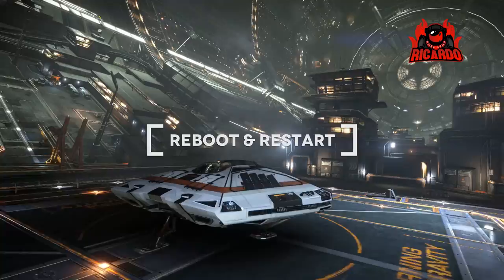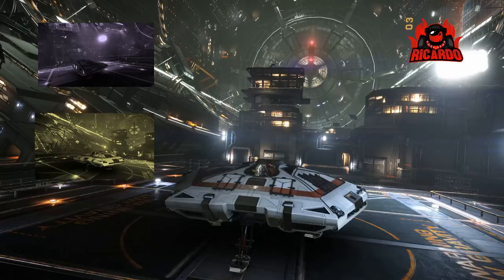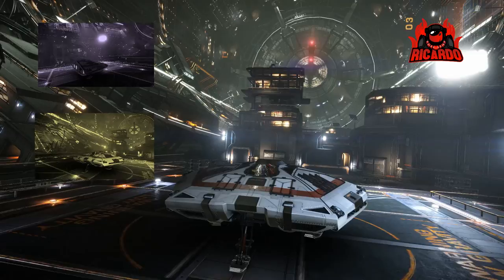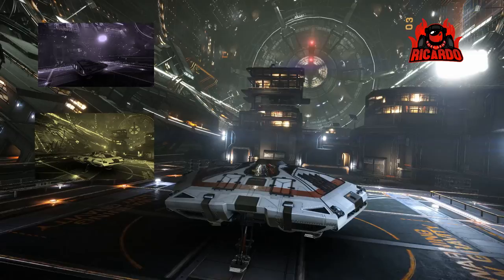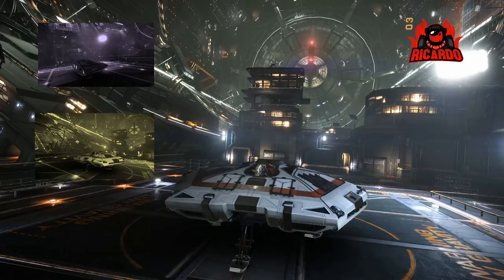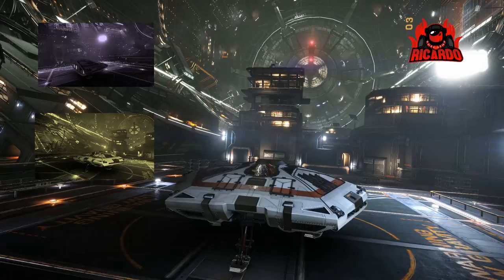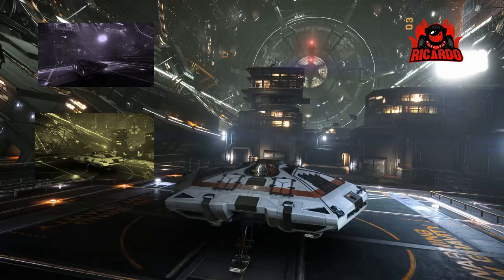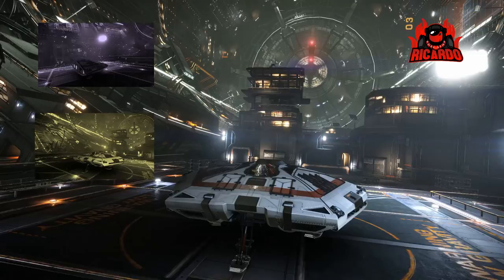Elite Dangerous The Sidewinder Beginners Guide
Elite: Dangerous: Reboot and Restart The sidewinder review  Ep 1.5

In this special episode (part 1.5) of the Elite: Dangerous Restart and Reboot series, I take a look at the Sidewinder - that good old staple ship we all start out in. Some love them some cannot wait to sell them -

Elite: Dangerous or Elite 4 is a space adventure, trading, and combat simulation video game developed and published by Frontier Developments played on PC , Mac and Xbox one and is the fourth release in the Elite video game series Piloting a spaceship, the player explores a realistic 1:1 scale open world galaxy based on the real Milky Way, with the gameplay being open-ended. The game is the first in the series to attempt to feature massively multiplayer gameplay, with players' actions affecting the narrative story of the game's persistent universe, while also retaining single player options. It is the sequel to Frontier: First Encounters, the third game in the Elite series, released in 1995. Re-conceptualized by David Braben. Starting a few years back as the Elite dangerous Kickstarter campaign a strong community has now grown around the Elite universe. elite dangerous thargoids sci fi trade